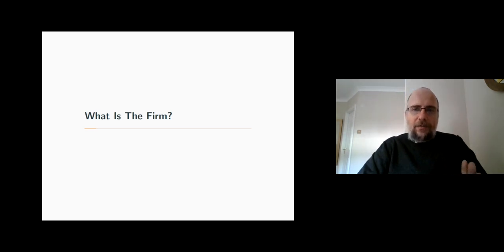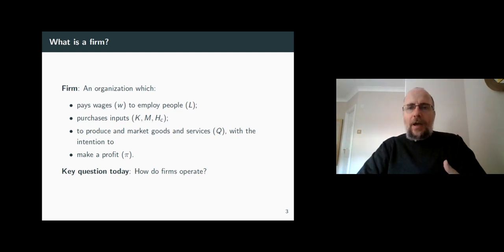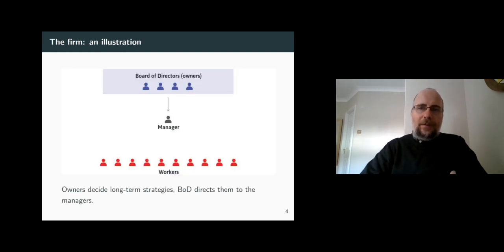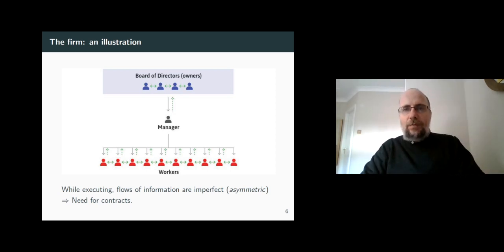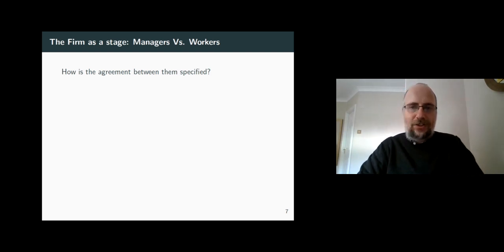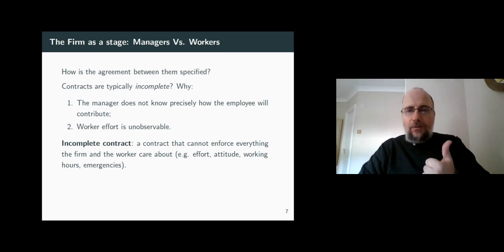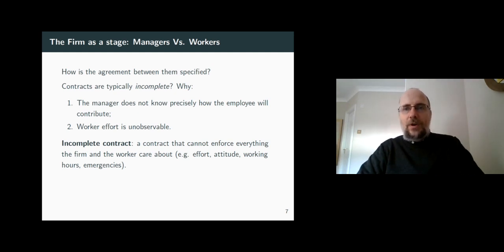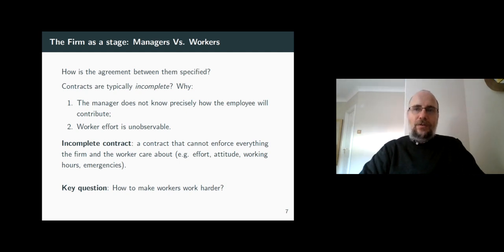The Economy, Unit 6 Video 2: What Is The Firm?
Principles of Economics using CORE-ECON
Unit 6-2: What Is The Firm?